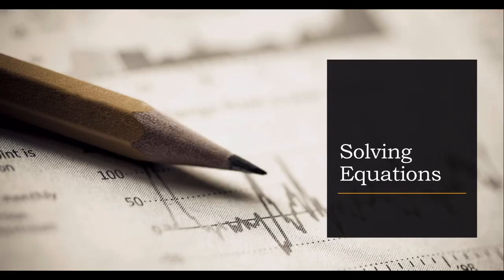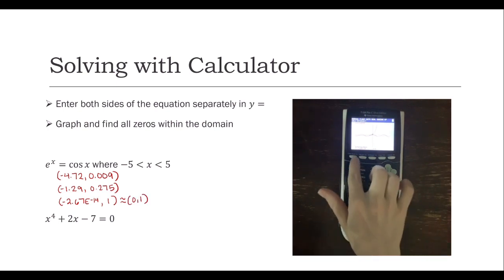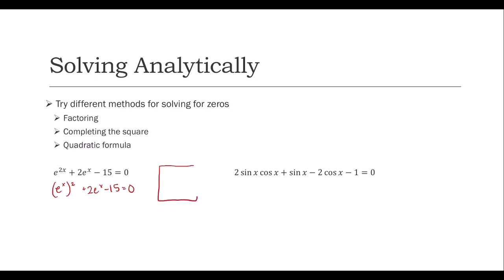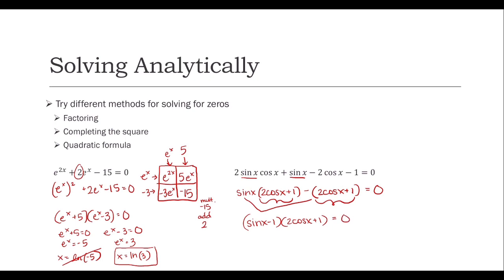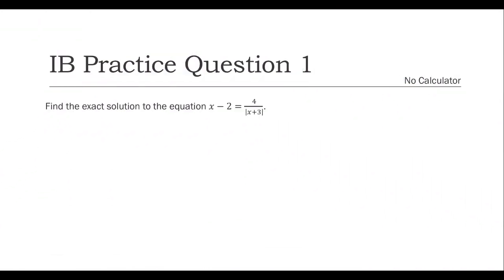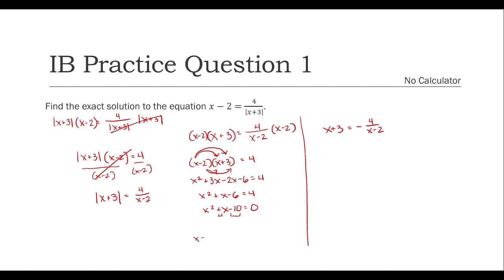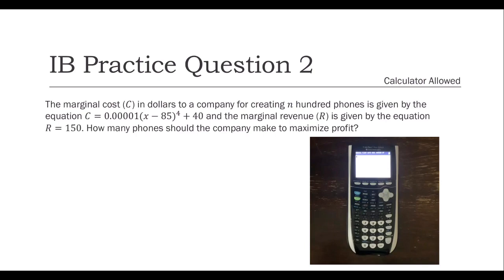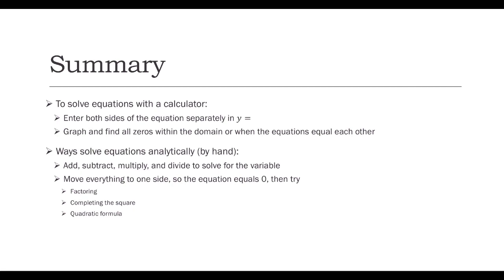2.10 - Solving Equations